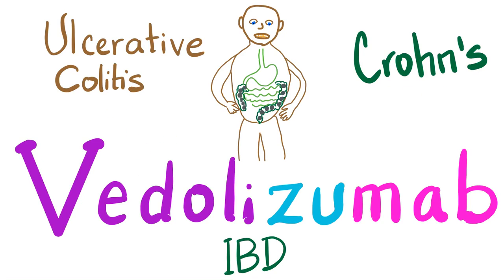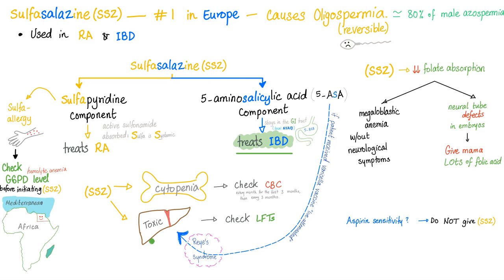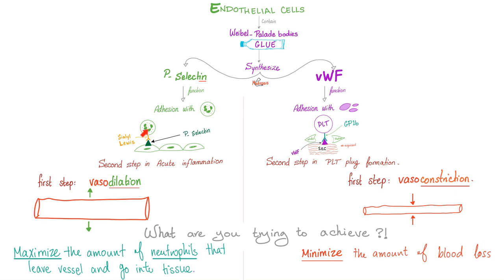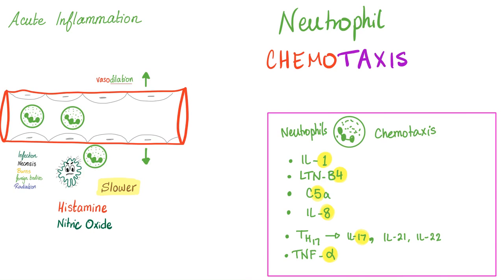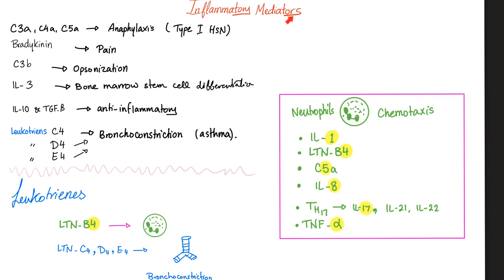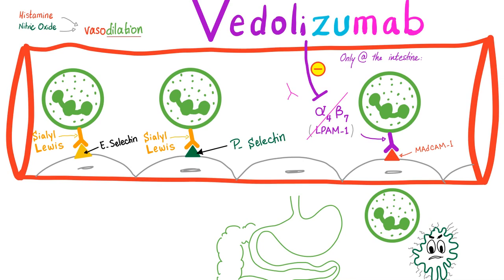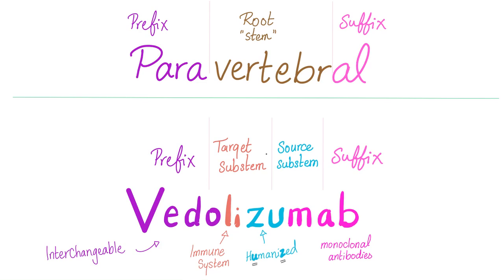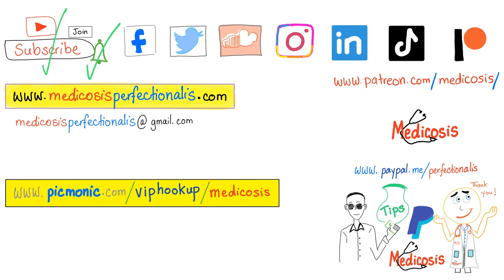Management of Inflammatory Bowel Disease (IBD): Crohn's and Ulcerative Colitis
Happy studying!!